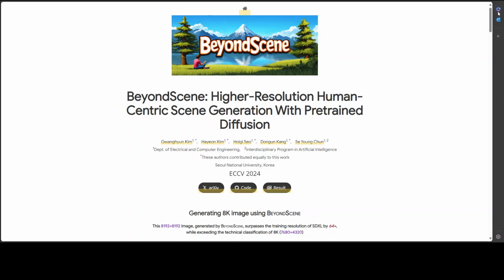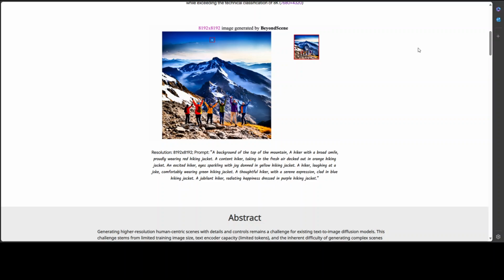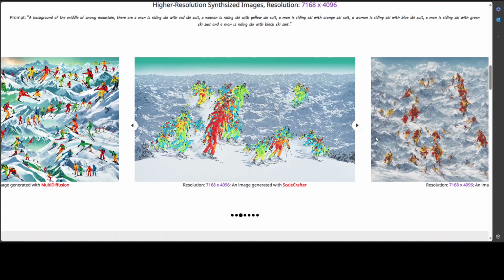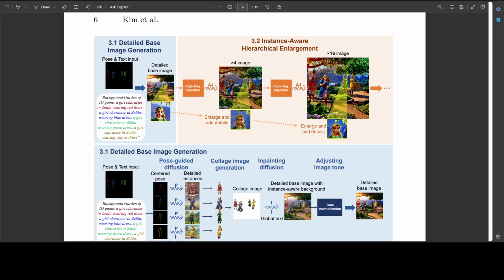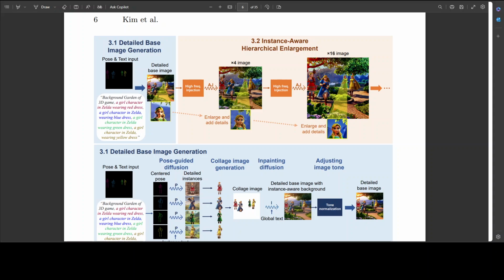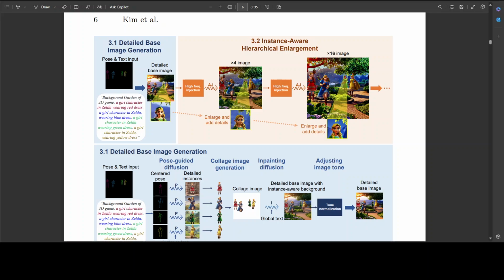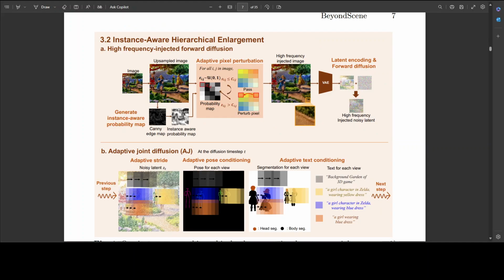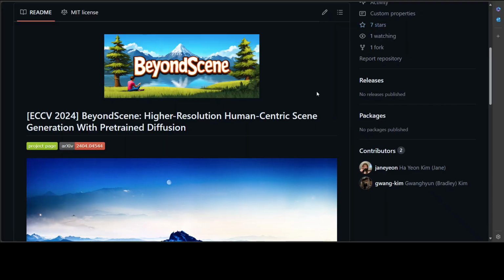BeyondScene - Human Centric Scene Generation with AI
This video introduces BeyondScene which is a framework that generates exquisite higher-resolution (over 8K) human-centric scenes with exceptional text-image correspondence and naturalness using existing pretrained diffusion models.